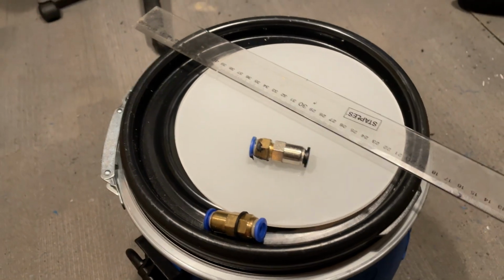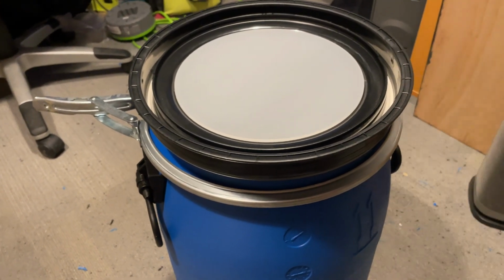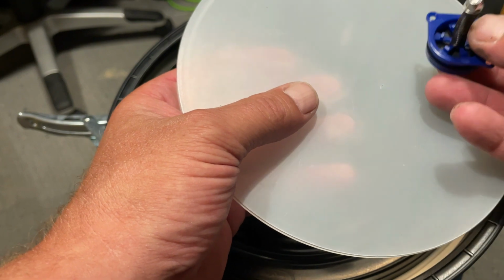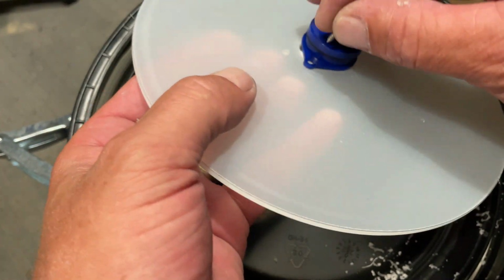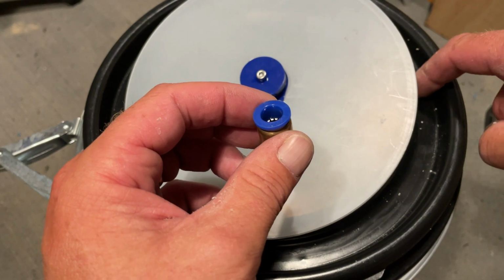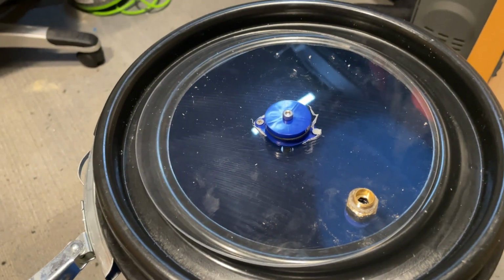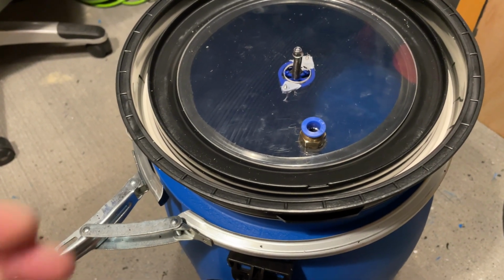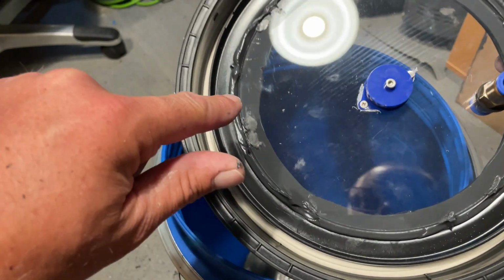30ltr barrel moving bed build part 1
30ltr barrel moving bed build for my QT tank part 1.